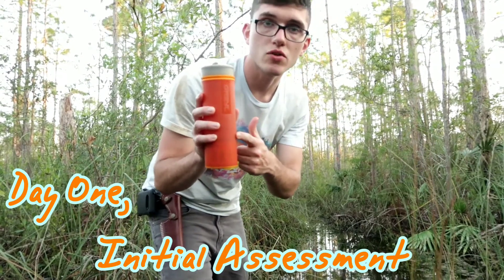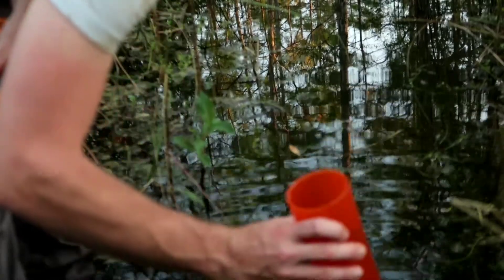Grayl water purifier Florida Swampland test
We tested this product's resilience against the wildest and most remote swampland in Florida, Big Cypress Preserve.